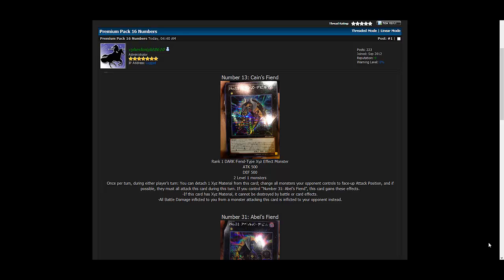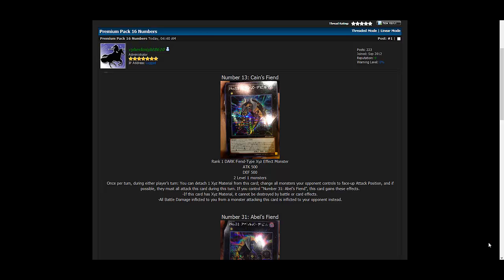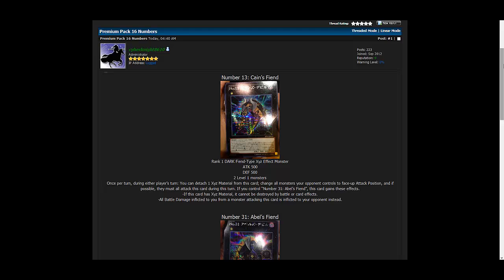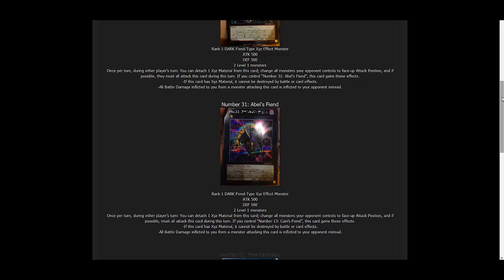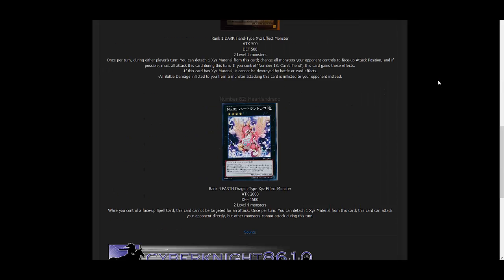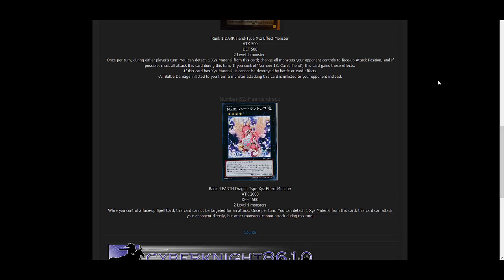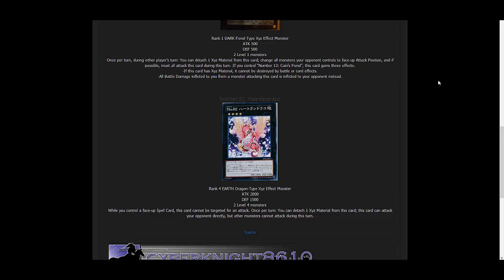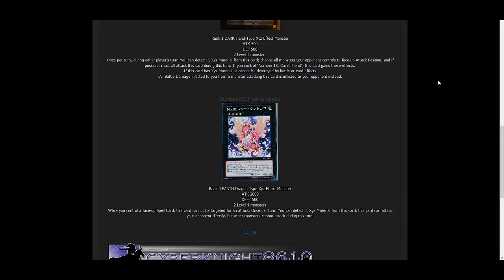Yugioh Premium Pack 16 Number 13 Cain's Fiend 31 Abel's Fiend & Number 82 Heartlandraco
Here are the Number monsters from Premium Pack 16. I am glad to see these cards finally get printed. What do you all think of these new number monsters? I hope you all enjoy!